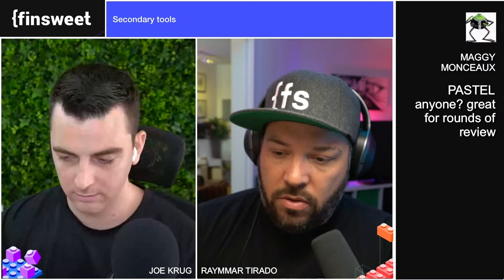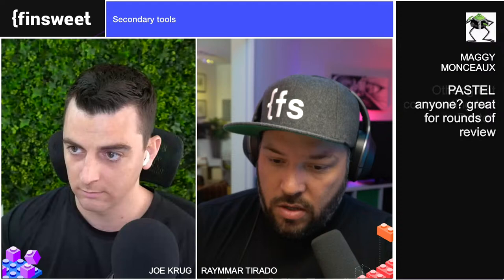#14 - Tools to help grow your Webflow web design business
In this episode, we will review our top productivity tools, integrations, and other 3rd party software we use to take your Webflow agency to the next level. Webflow is a powerful tool, but it’s not the only thing you need to grow a successful web design business.

TIMESTAMPS:
00:06 - Stream starts
04:27 - Disclaimer
07:07 - Open tool policy
09:05 - Process development
13:35 - Core tools
29:22 - Design tools
34:24 - Secondary tools
38:53 - Comms/Media/Social
45:22 - Live Q&A

F'IN GROWTH: A weekly live-stream dedicated to helping you grow your @Webflow web design business. Join us live every Tuesday at 12 PM EST.

// ABOUT US

// SOCIAL